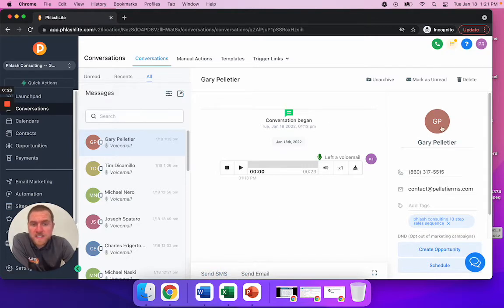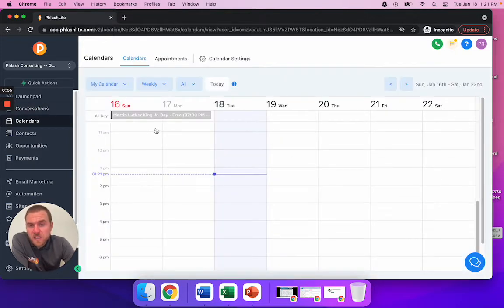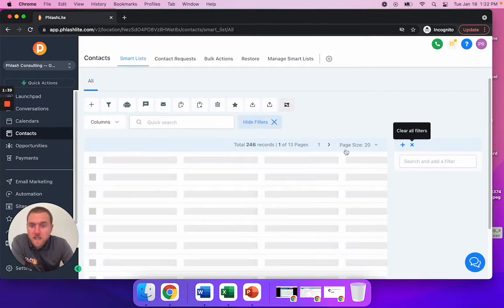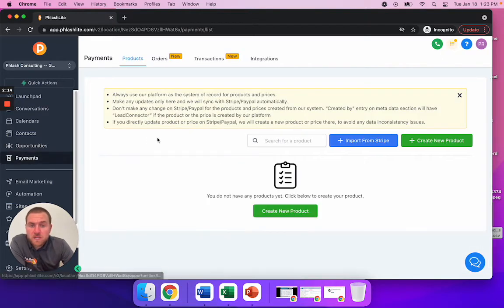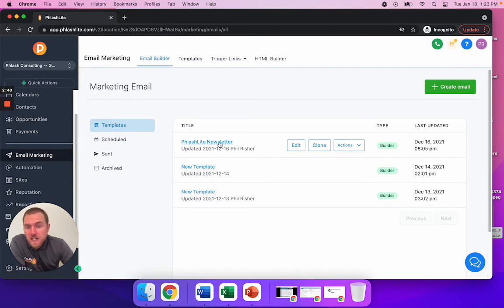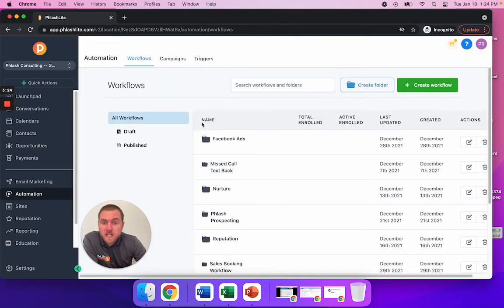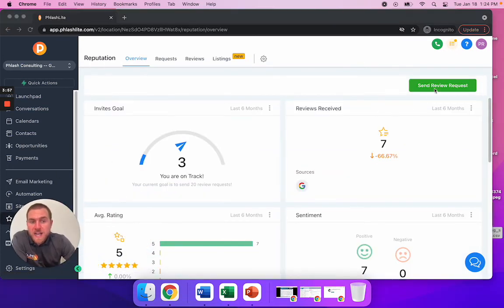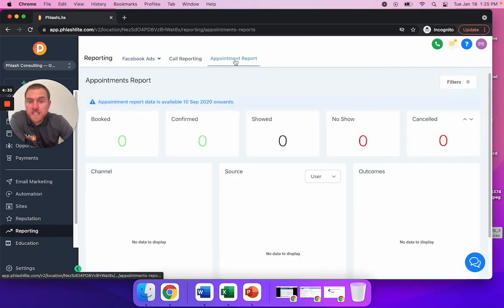PhlashLite Overview [PhlashLite]